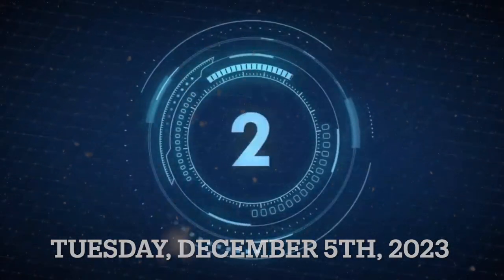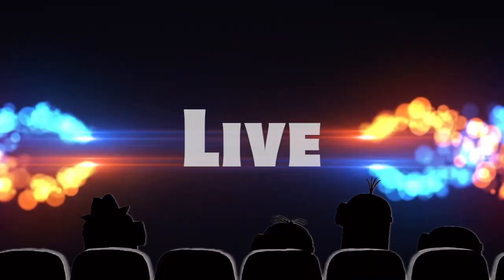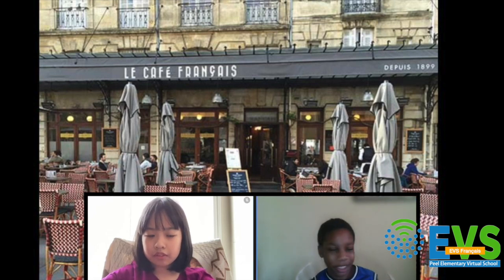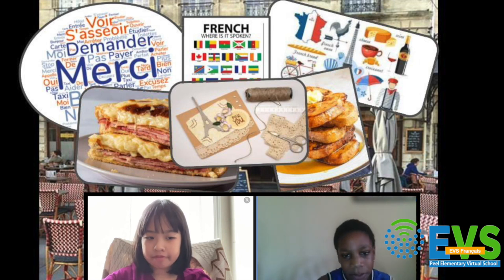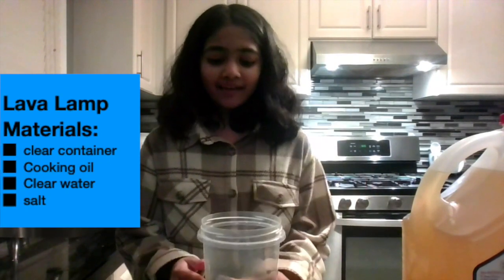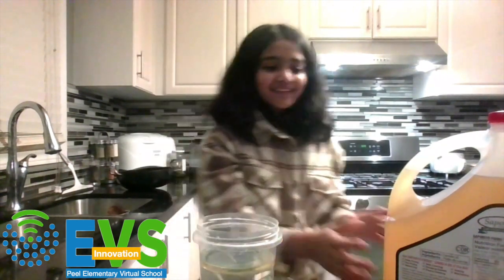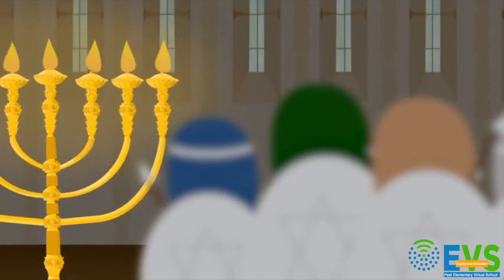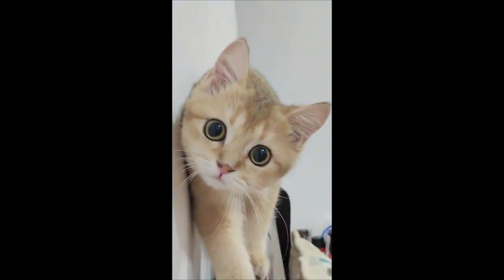EVS Live! Season 2, Episode #62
French corner news and updates, a special Science Minute from last season to remind us about the upcoming Science Fair and a special Heritage Minute about Hanukah.  Awesome.